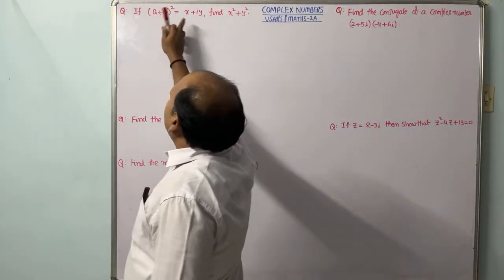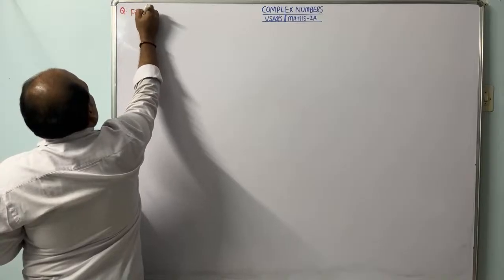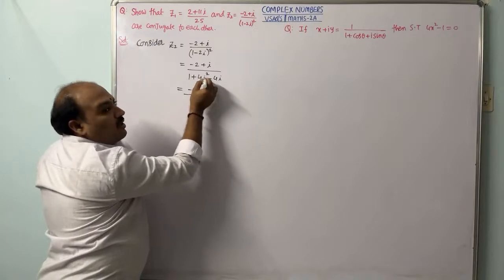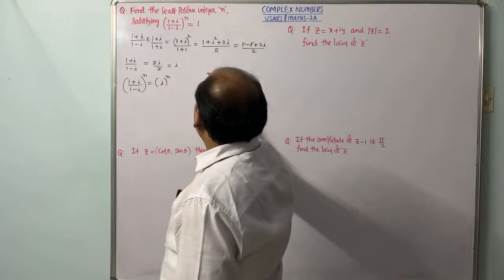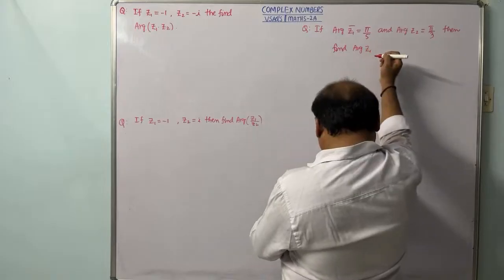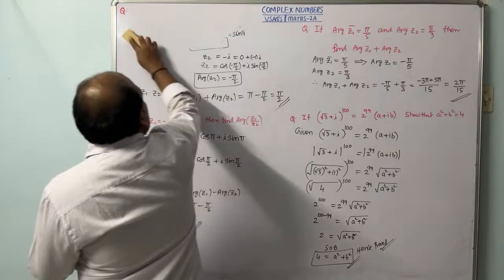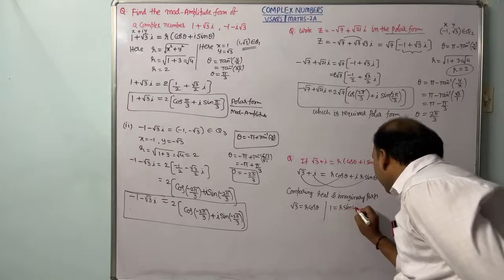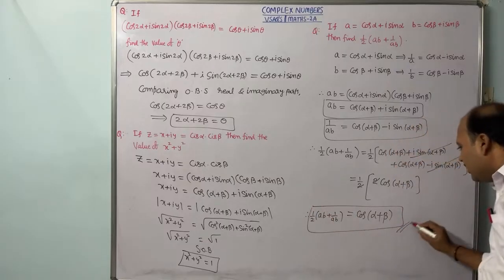COMPLEX NUMBERS VSAQ’s Maths-2A Revision Program for TS and AP Inter Second Year Students